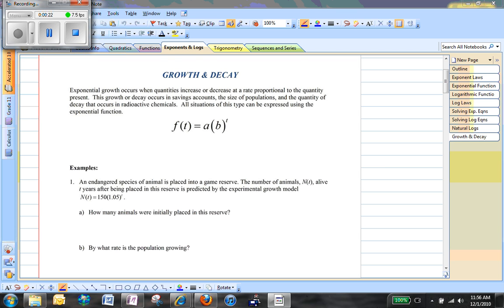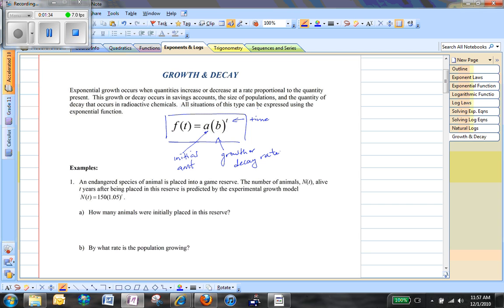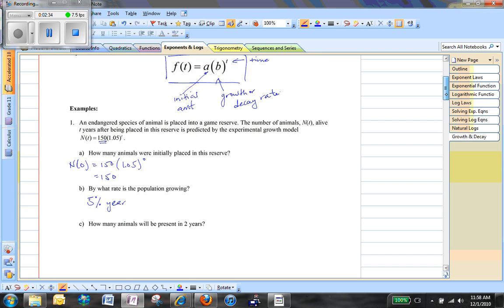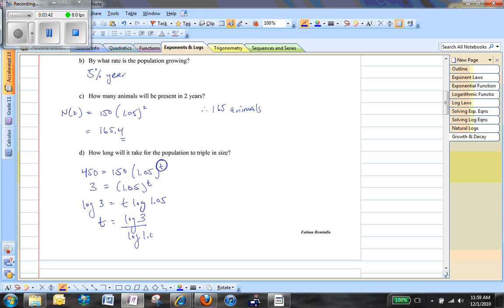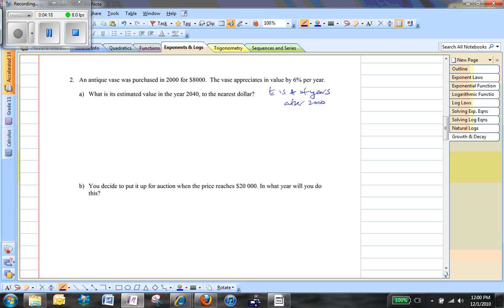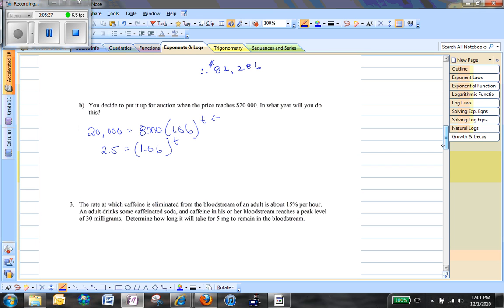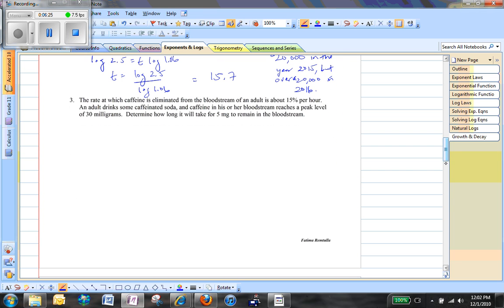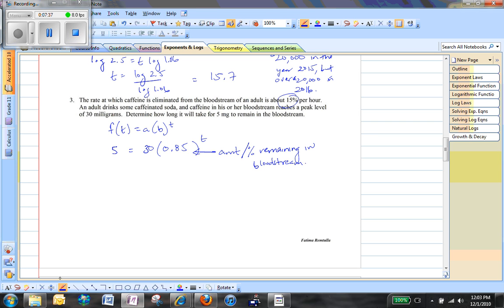Growth & Decay 1